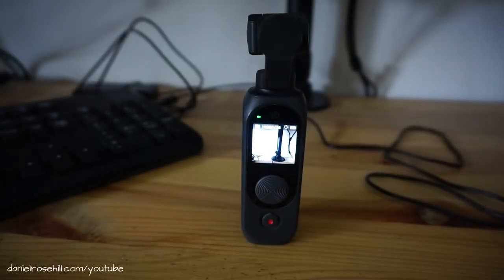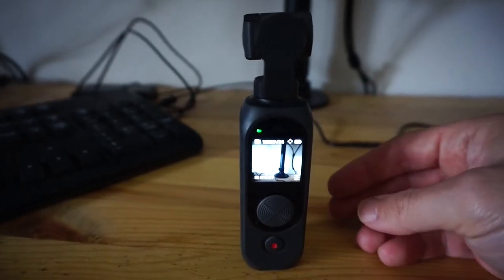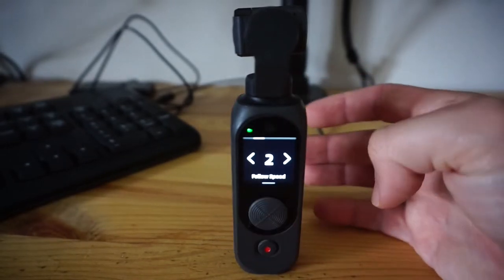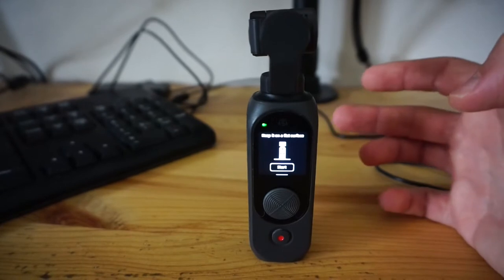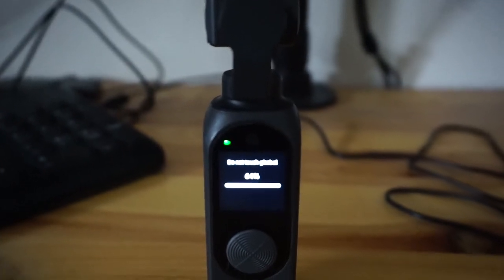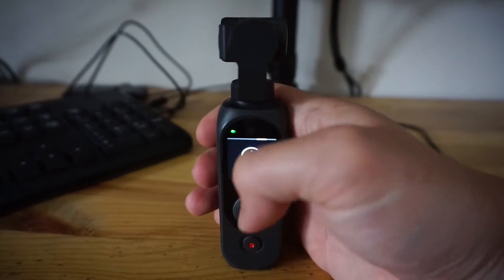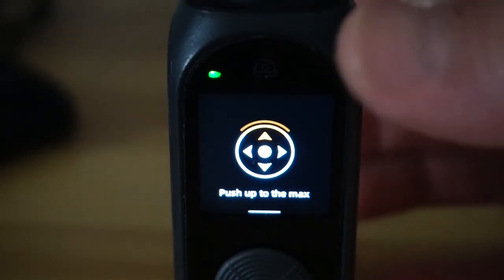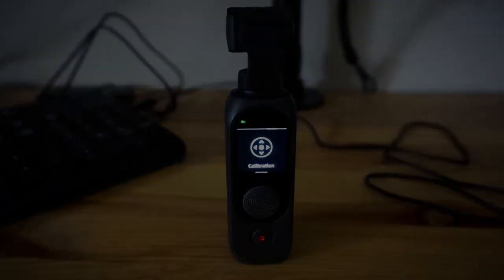Fimi Palm 2 - Full Calibration (Gimbal and Joystick)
A full two-part calibration of the Fimi Palm 2 which makes an enormous difference to shoot better footage with the gimbal.

Firstly, I calibrate the gimbal itself (making sure to have the gimbal flat on a level surface). Secondly, I calibrate the joystick controls. You can also adjust, manually, the reference horizontal horizon.

== Production notes ==*

Audio: Internal microphone